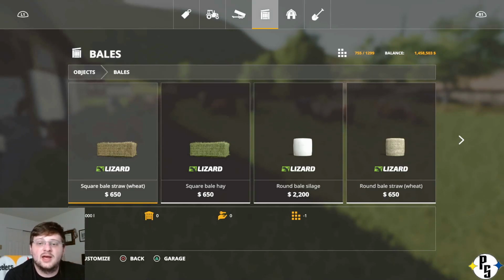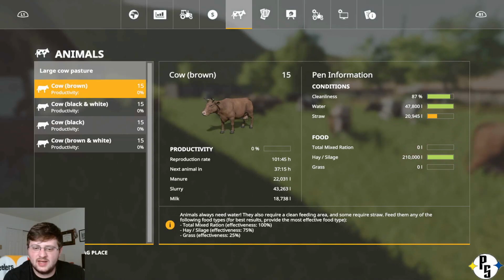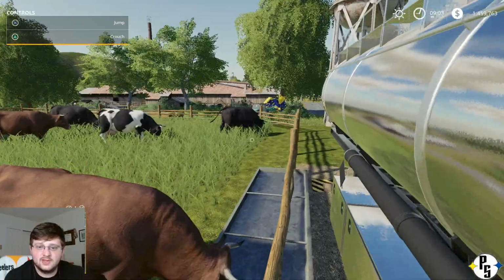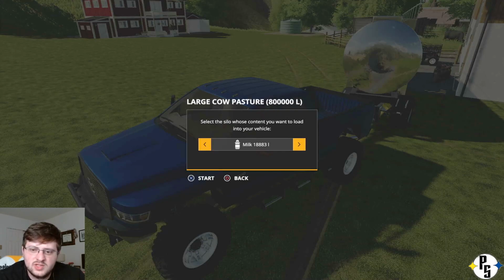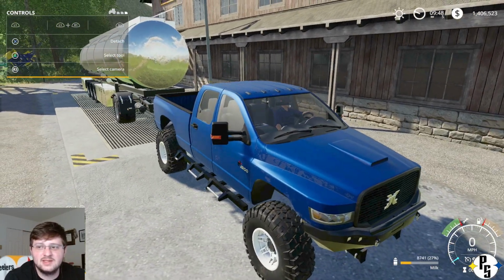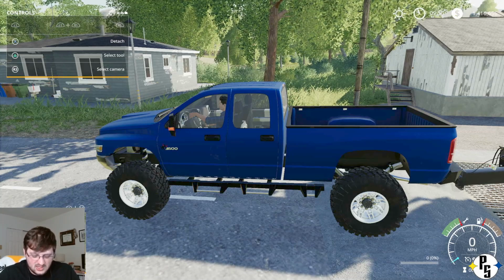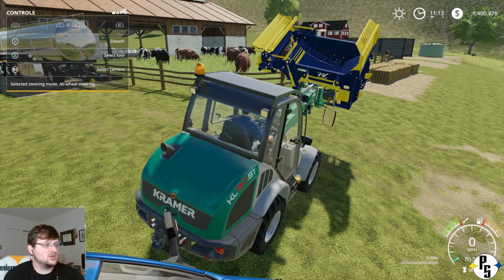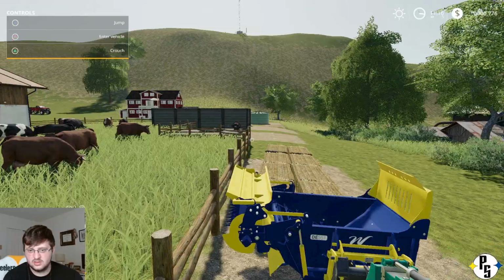Milk | Farming Simulator 19